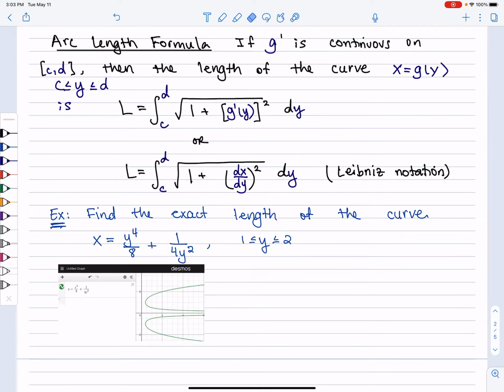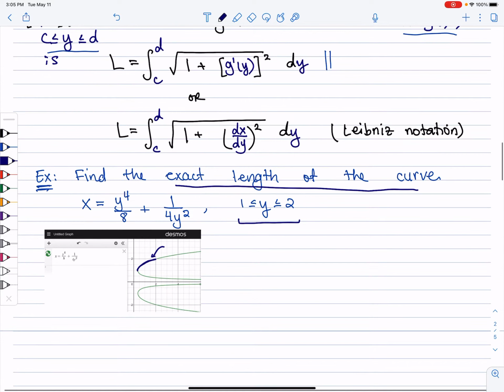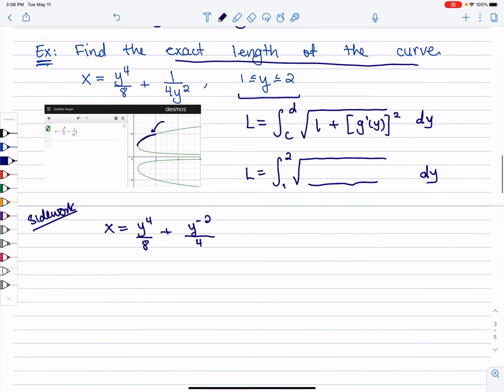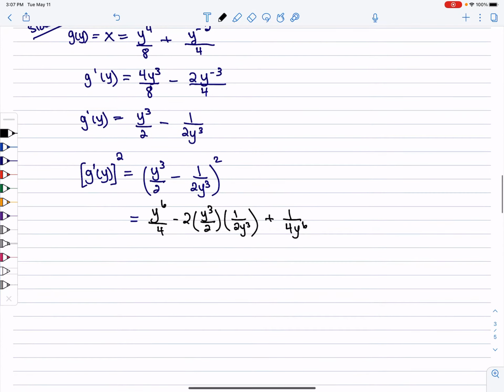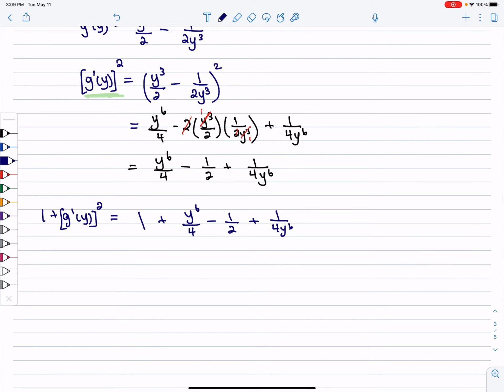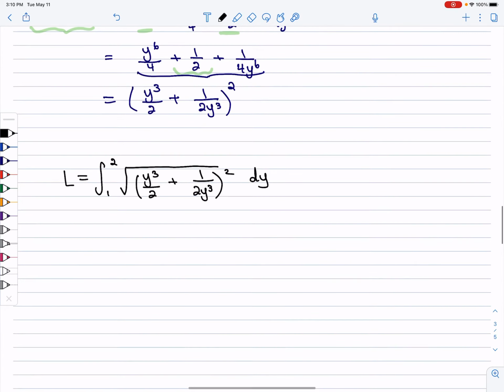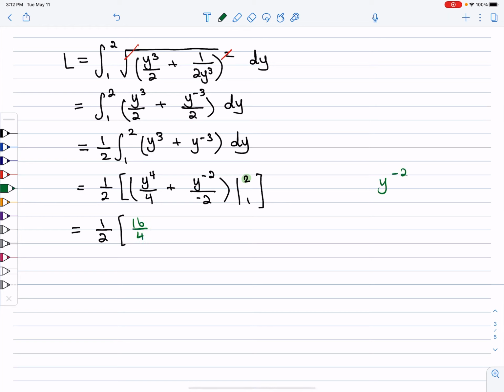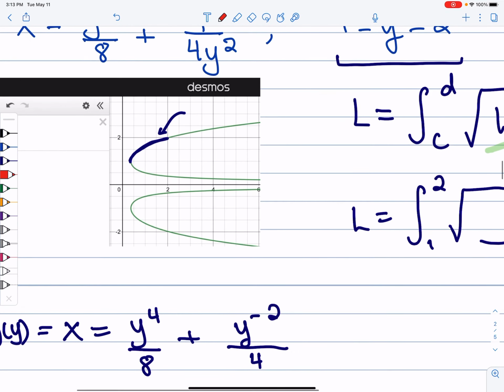Arc Length - example 2 - with respect to y